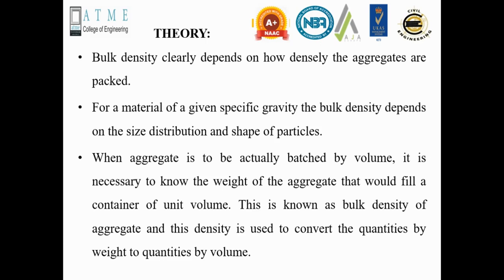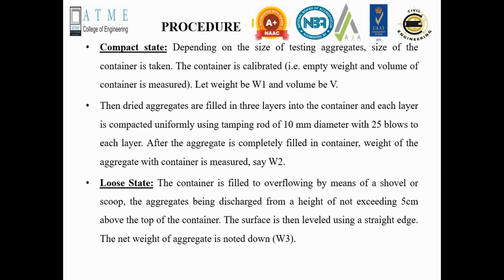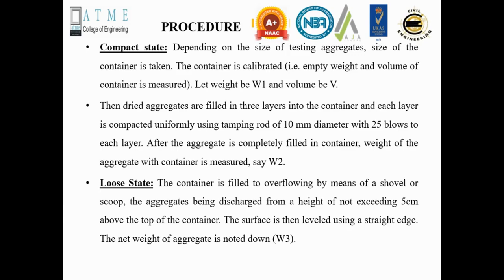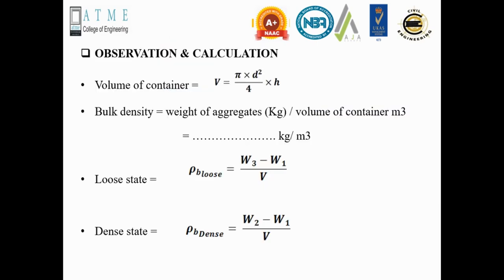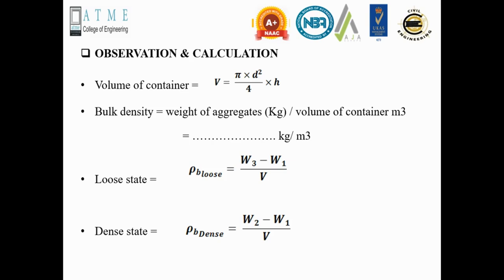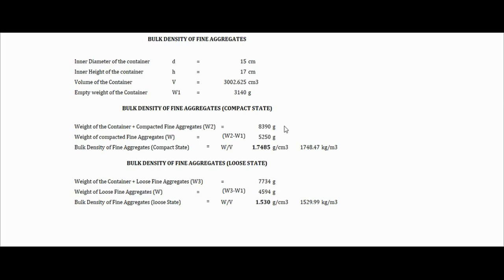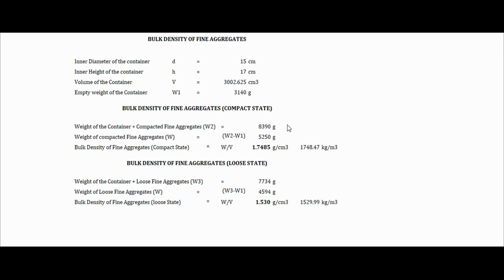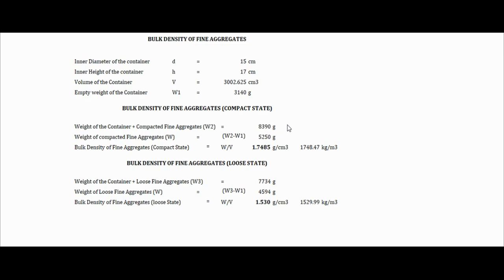BCVL404 Puneeth K Bulk Density of Fine Aggregates